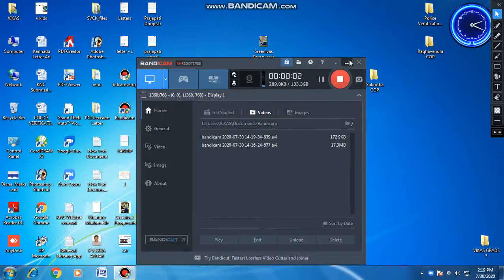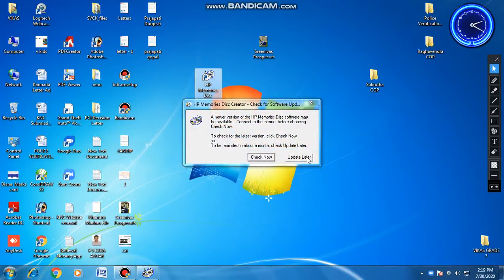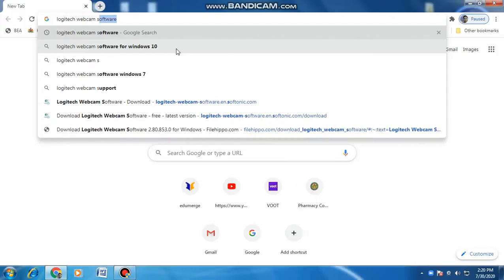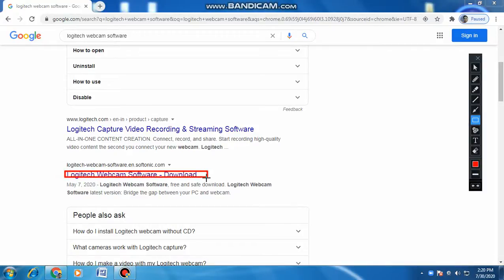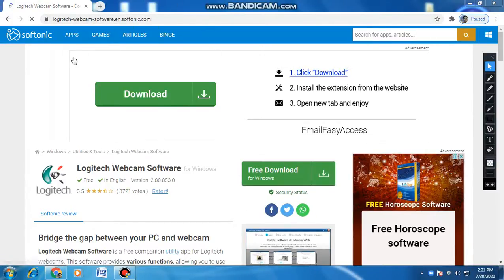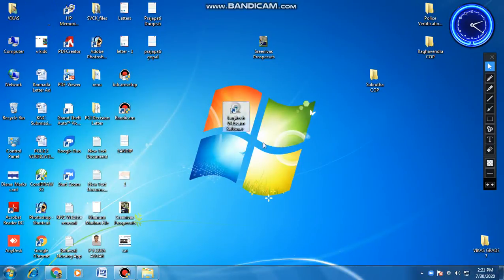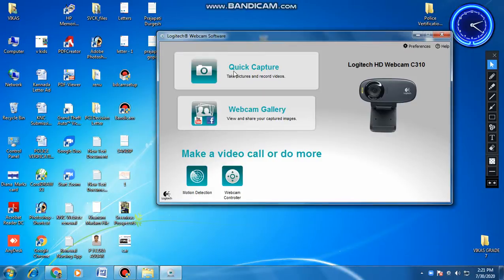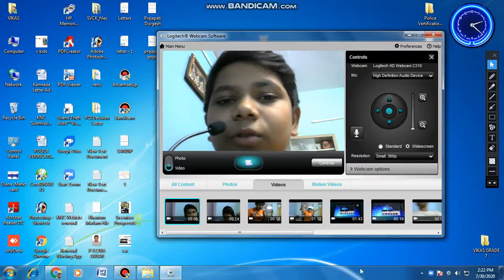how to download logitech webcam software for your pc or laptop